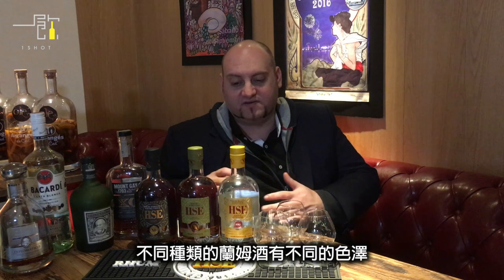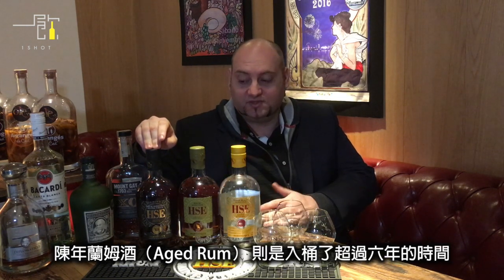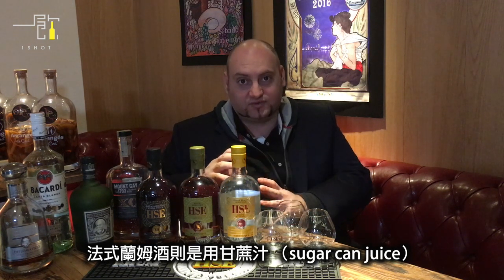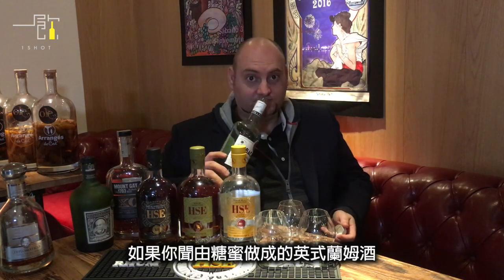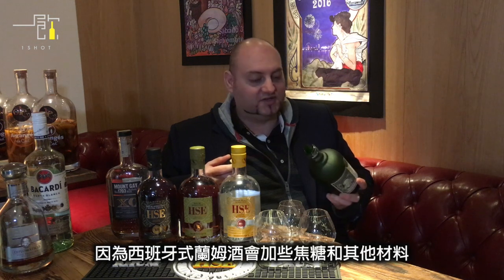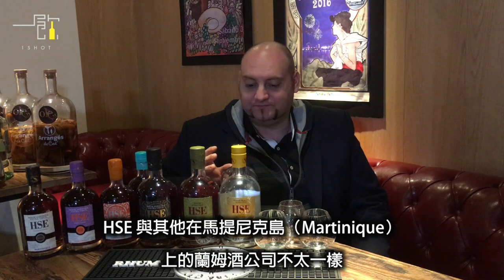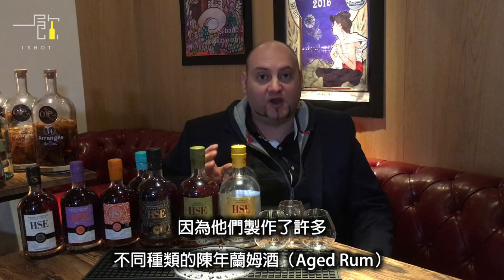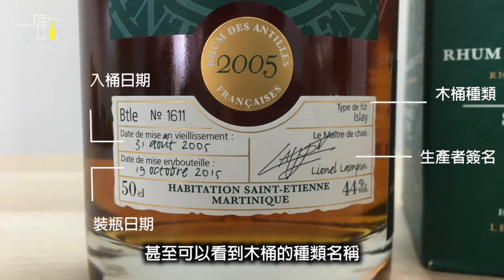蘭姆酒入門 - 蘭姆酒的類型與風味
有沒有發現身邊越來越多人開始喝蘭姆酒呢？許多國家也都開始釀造蘭姆酒，不同的味道、深度、層次與廣度，讓許多深色烈酒愛好者們躍躍欲試！

*喝酒不開車，未成年請勿飲酒